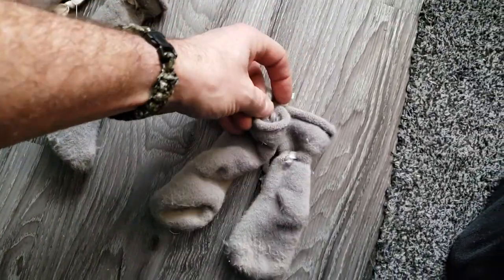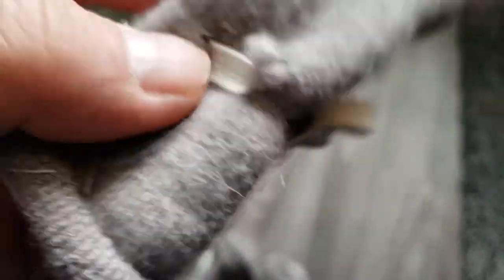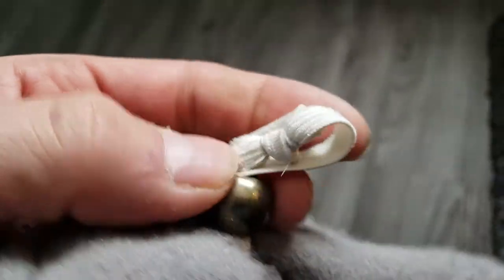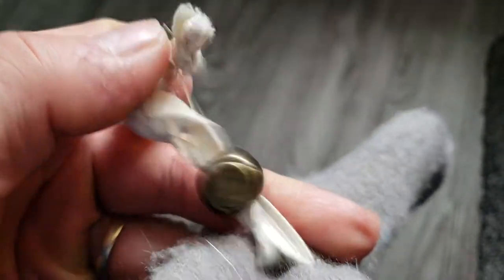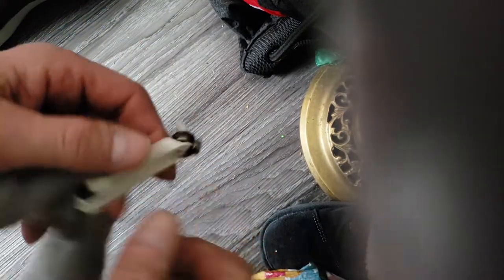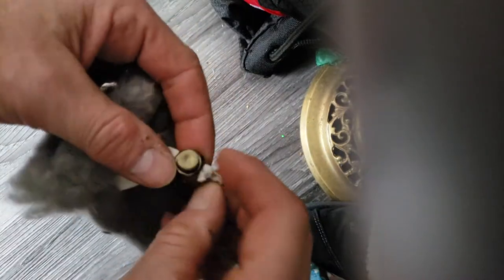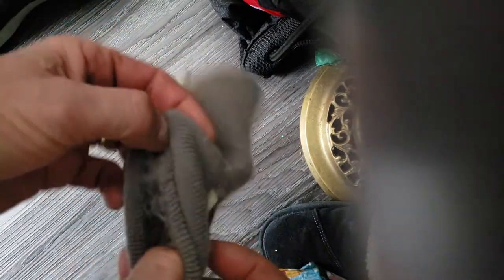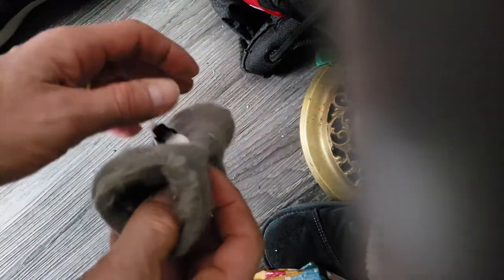Make your own dog boots for $6-8 that stay on their feet